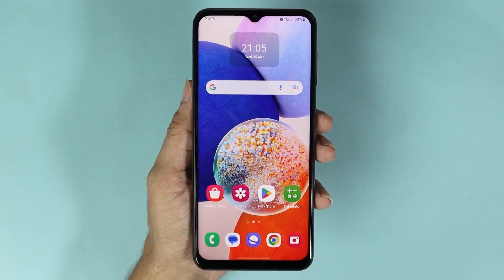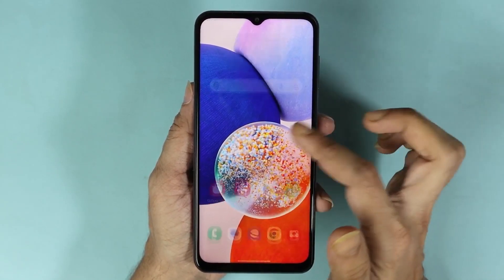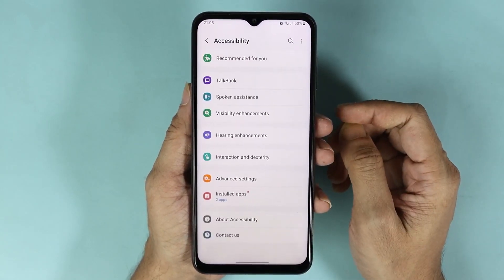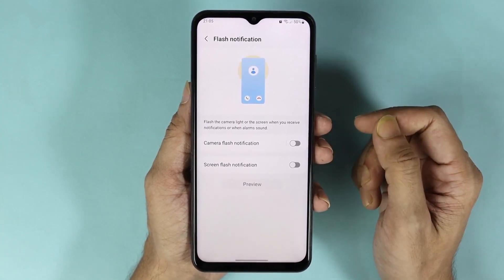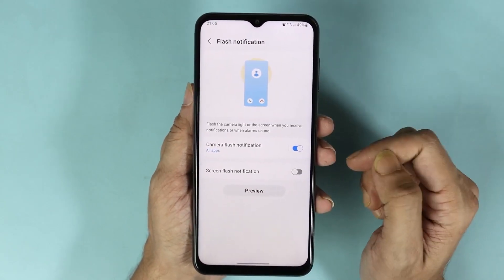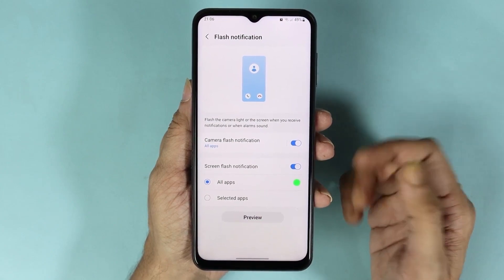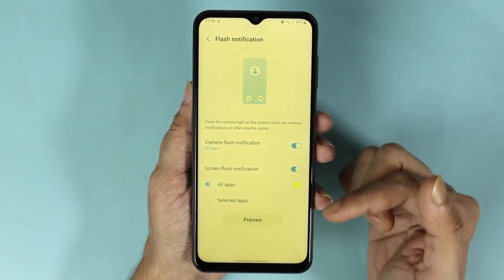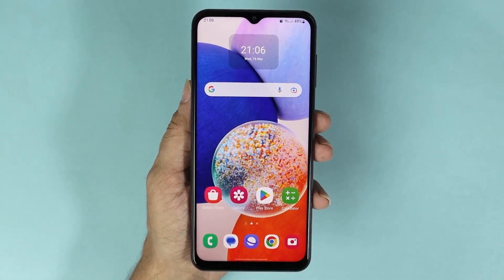How to Enable Flash Notification in Samsung A14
A quick tutorial on, how to turn on flash notification in your Samsung Galaxy A14 phone.